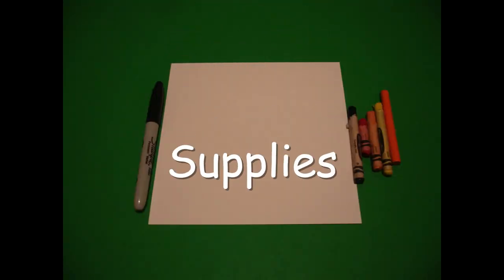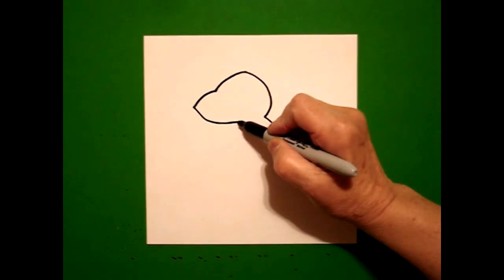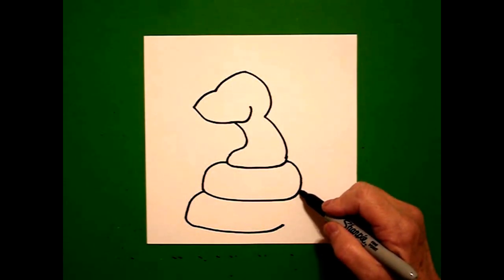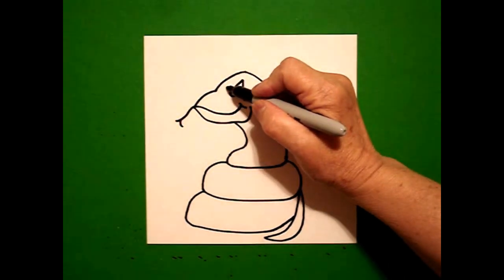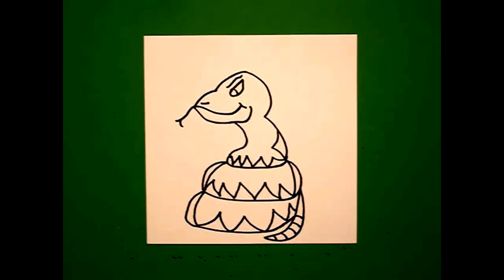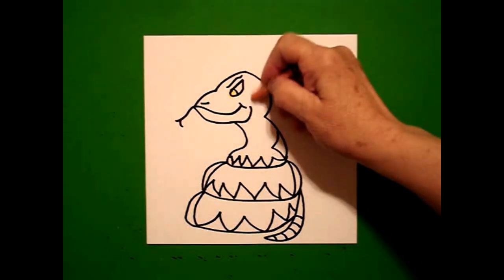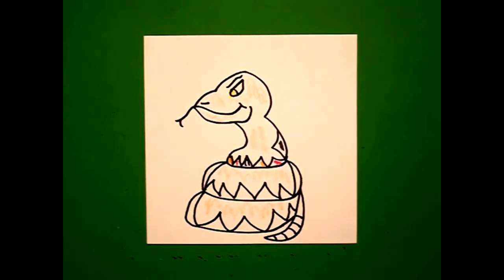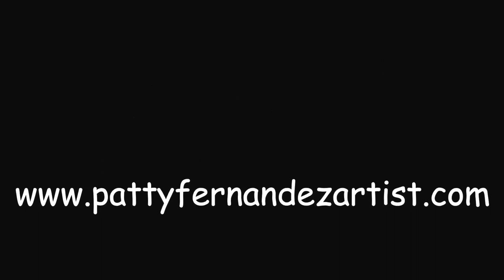Let's Draw a Snake!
Easy to follow directions, using right brain drawing techniques, showing how to draw a snake.